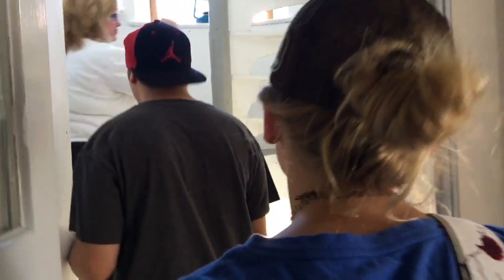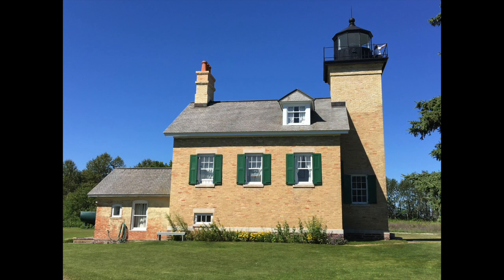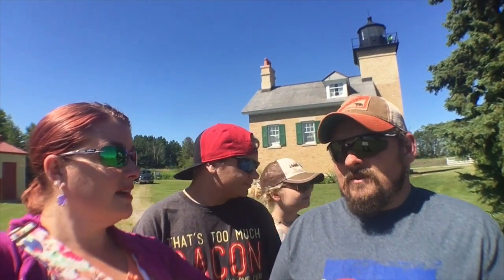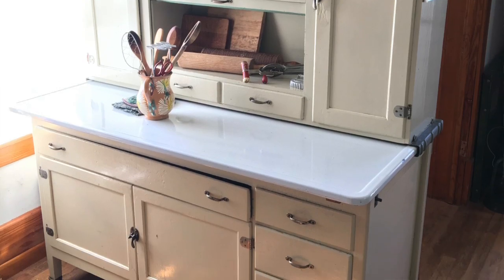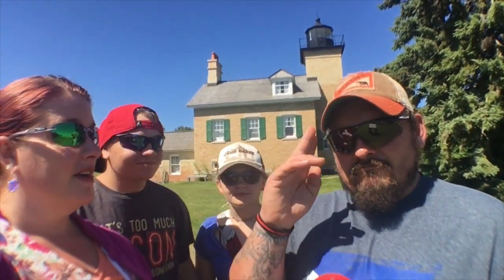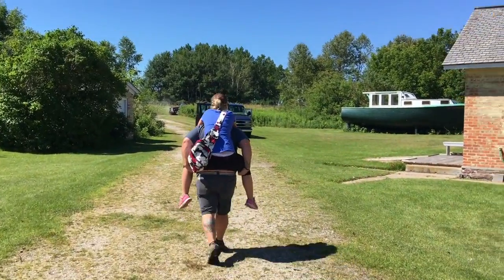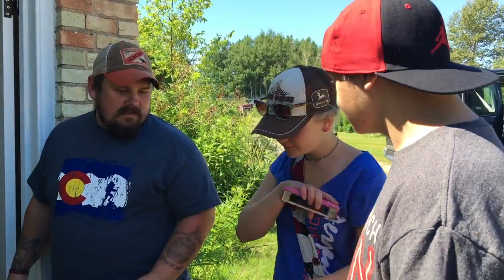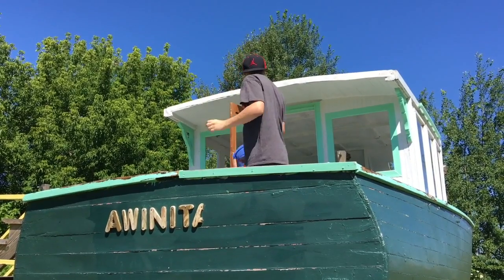SpotTheScotts: Tour of the Ontonagan Lighthouse w/ The Scottlets! ~RV Life! {#344}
We finally get to take a tour of the Ontonagan Lighthouse... surprisingly, the kids were really interested in this after visiting a couple of lighthouses last year. We will have to make a point to check them out whenever we can :)

{VIDEO INTRO ANIMATION CREATED BY}
Tomas of Endless, We Wander

{WATCH US FROM THE START}